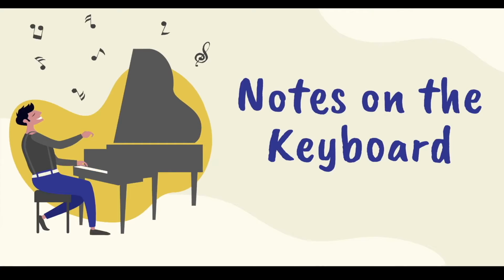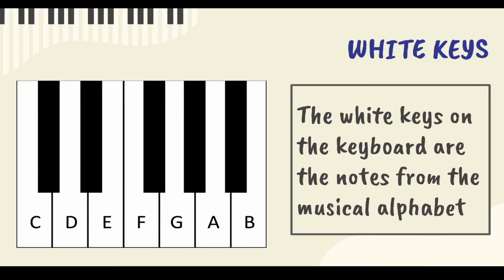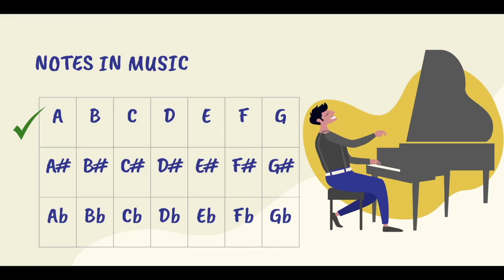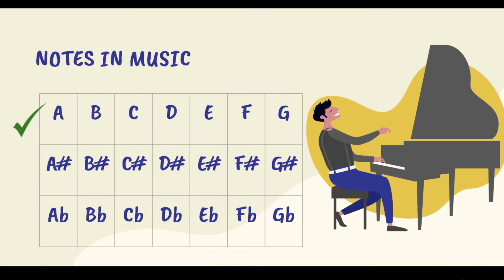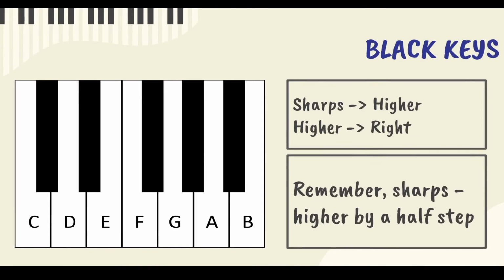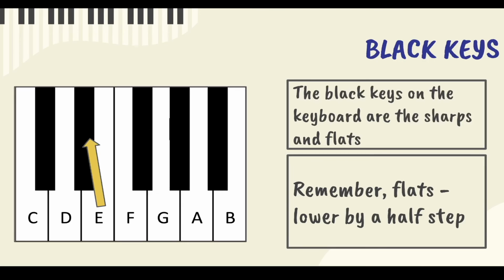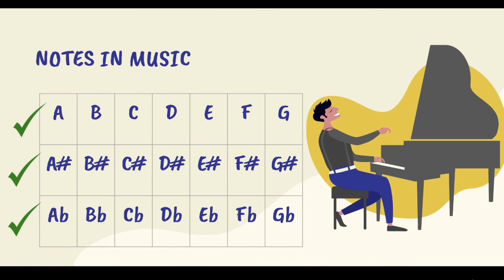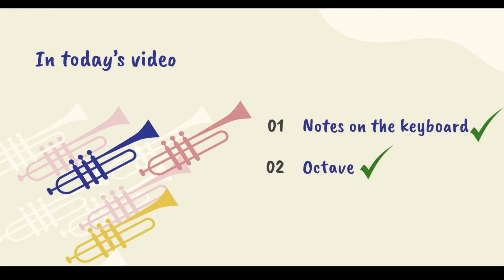Notes on the keyboard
1. Notes on the keyboard
2. Octave

0:06 2+3 pattern
0:49 White keys
1:58 Keyboard demonstration
3:43 Black keys
4:09 Finding sharps
5:15 Finding flats
6:08 Summary - white and black keys
06:41 What is an octave?